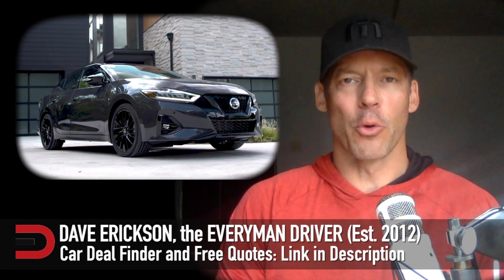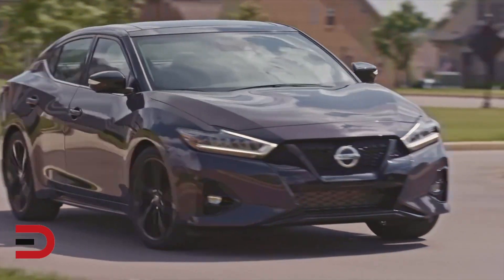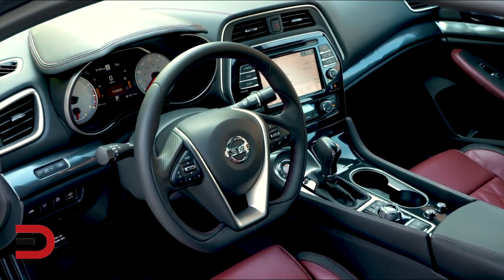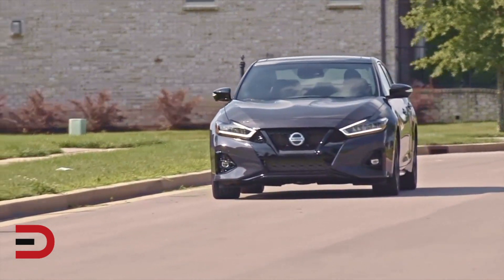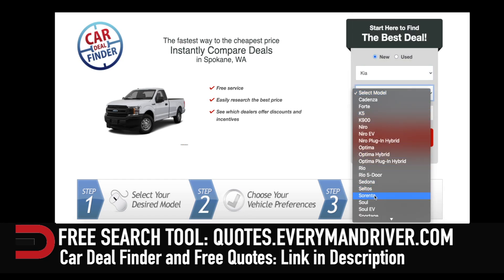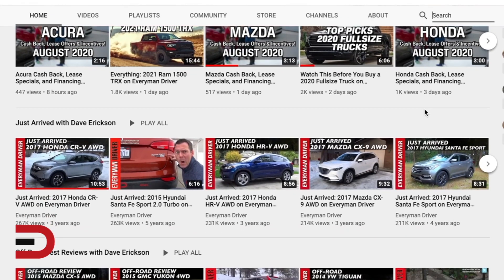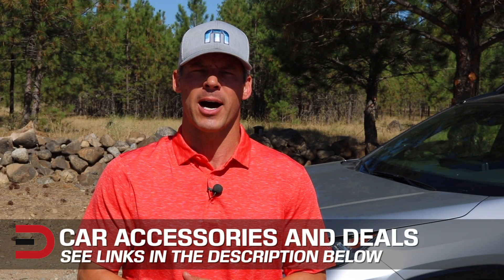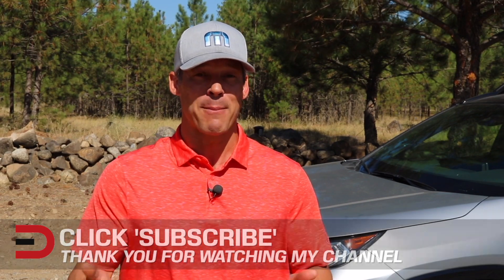Extra Special Edition: 2021 Nissan Maxima on Everyman Driver